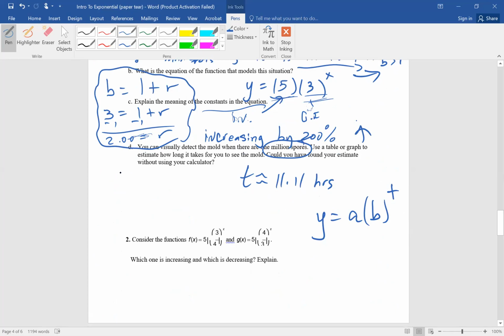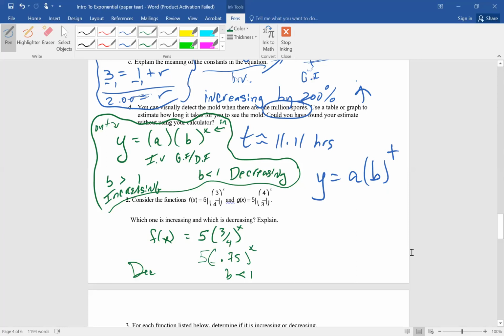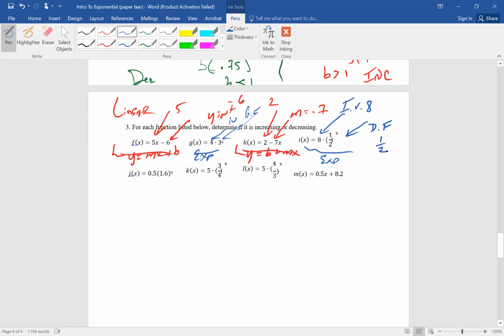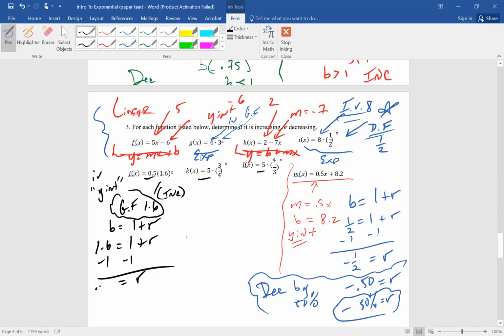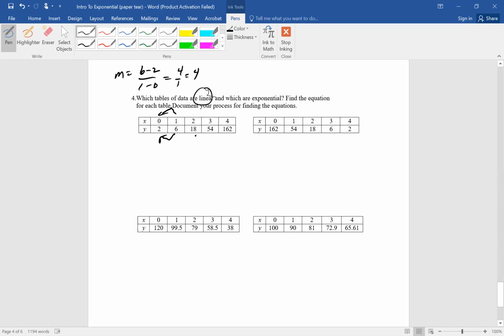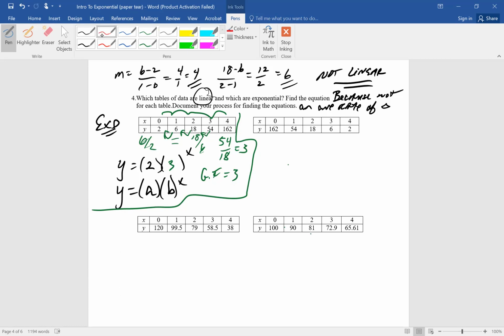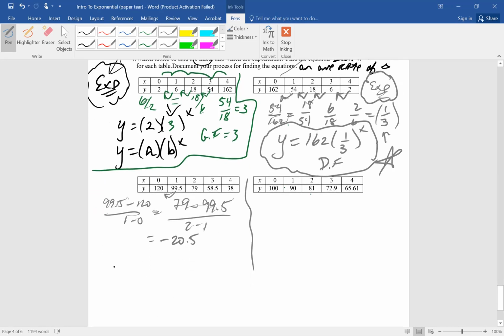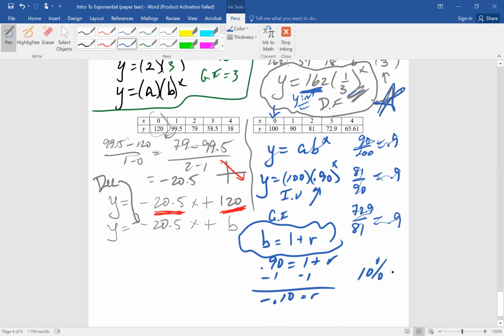Introduction to Exponents Video 3